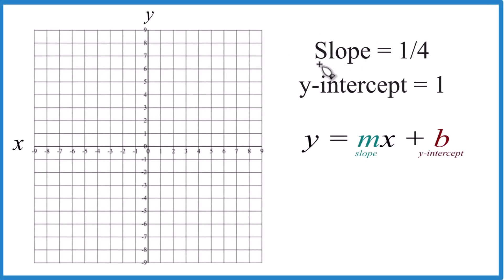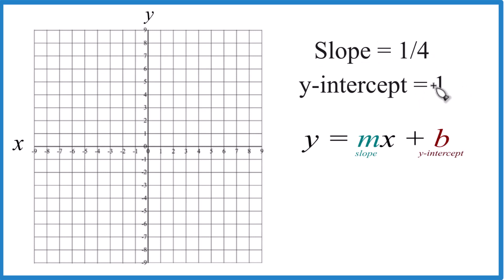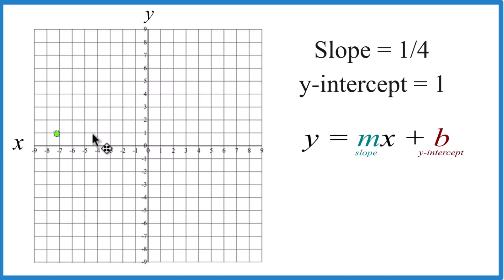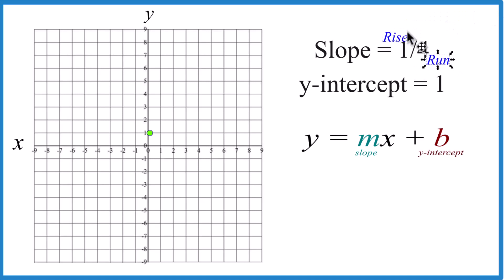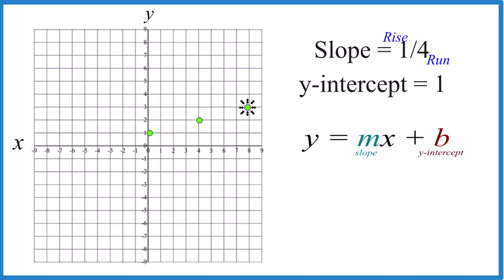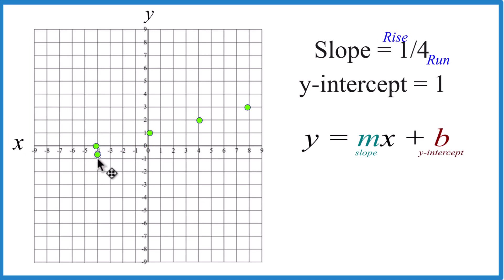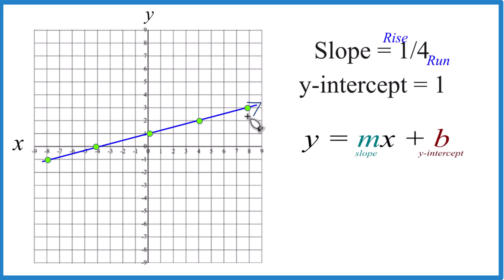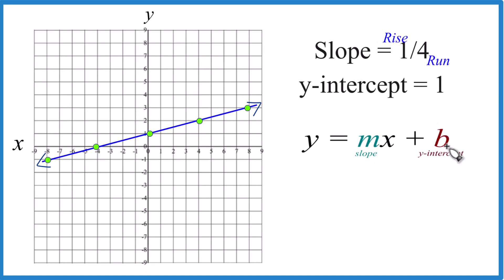Graph and write the equation of a line with a slope of 1/4 and a y-intercept of 4.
In this video, we'll draw the graph for a line with a slope of 1/4 and a y-intercept of 4.

The y-intercept, represented by b, is 4. This tells us where the line intersects the y-axis. So, our first point for the graph is (0, 4).

The slope, represented by m, is 1/4. This means for every 4 units we move horizontally (to the right), we move 1 unit vertically (upwards). We can use this slope to find more points on the line.

We can also find the equation by substituting 1/4 for the slope and 4 for the y-intercept into the equation y = mx + b. This gives us the equation of the line, y = (1/4)x + 4.

When graphing equations, it's helpful to have them in slope-intercept form (y = mx + b), just as we've discussed here.